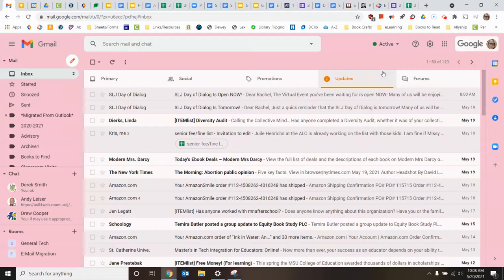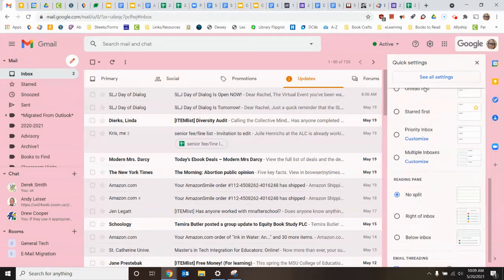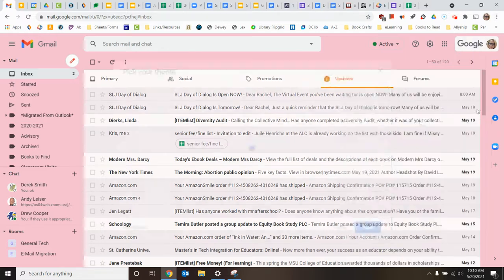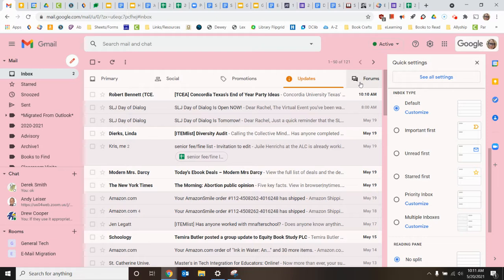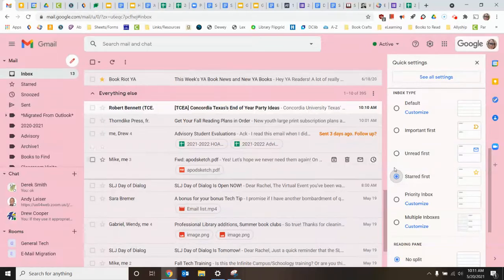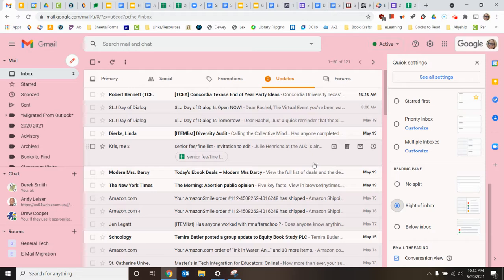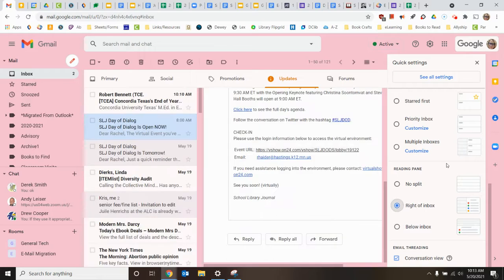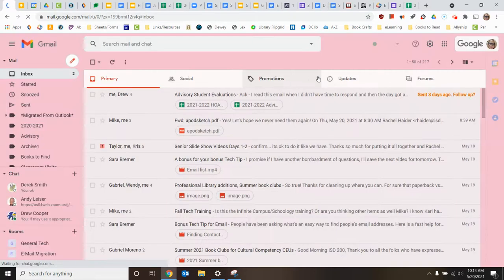Gmail Layout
Learn how to customize your Gmail Inbox Layout and turn on the reading pane.